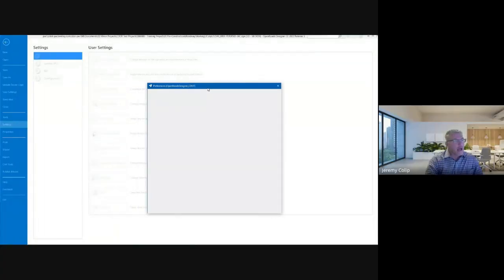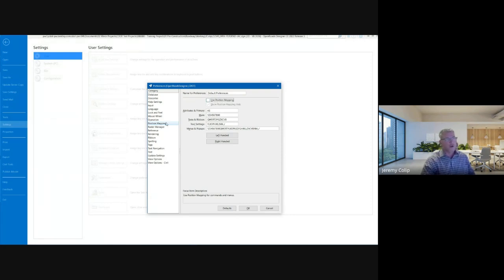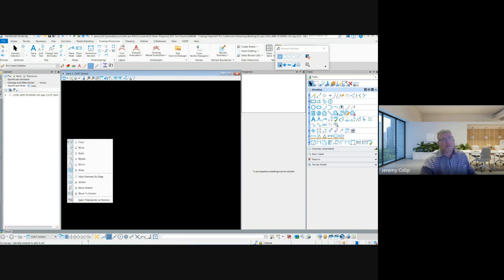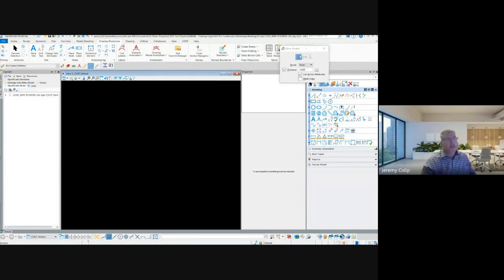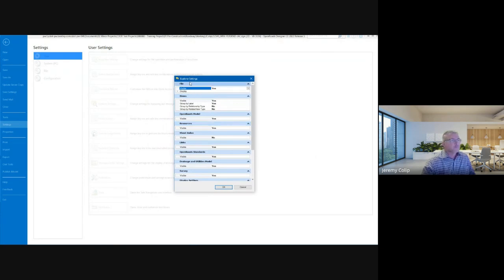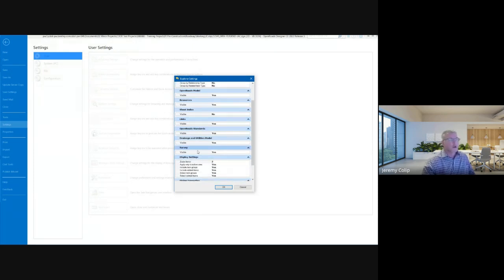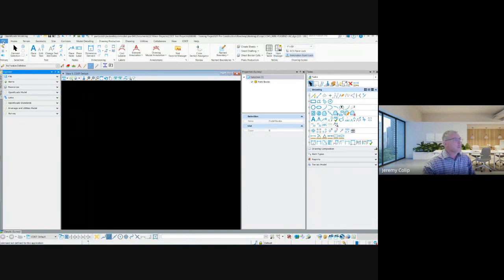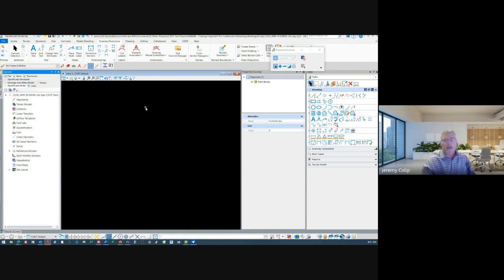9 - ORD Interface, Preferences, Position Mapping, Explorer Settings (ORD Training 2025)